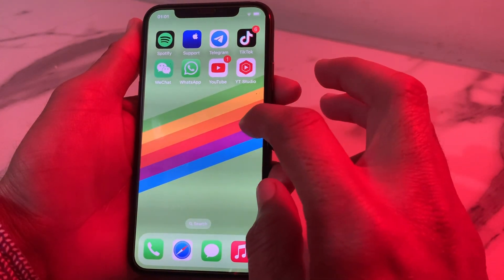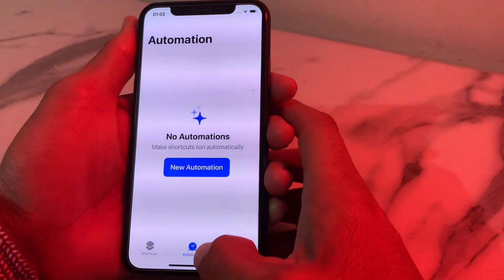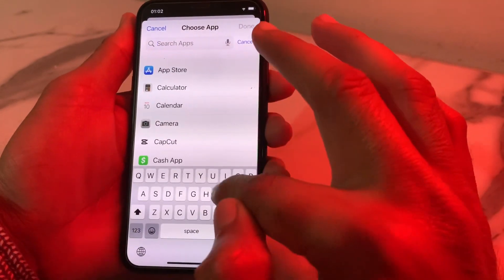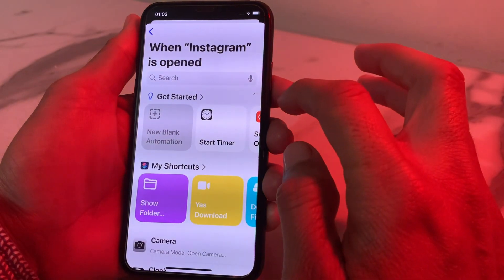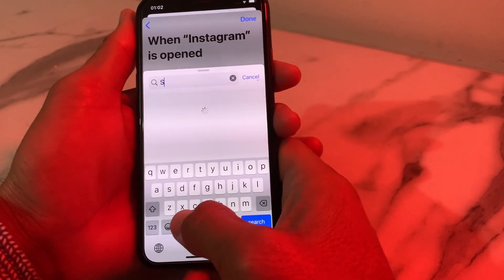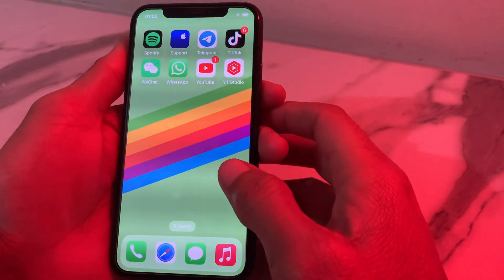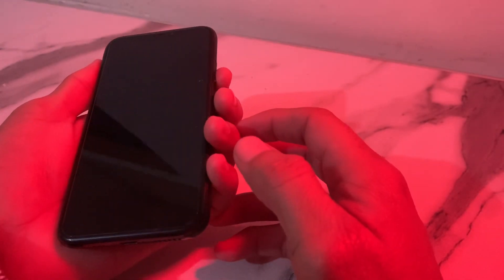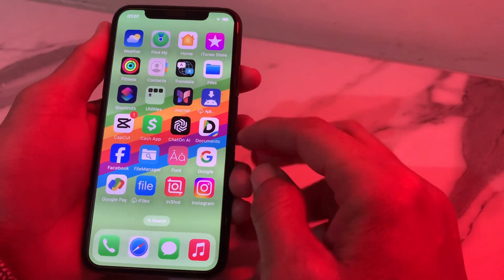how to lock Instagram on iphone with face id 2024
how to lock Instagram on iph with face
how to lock instagram on iphone with face id
how to lock instagram on iphone with face id or p···
how to lock instagram app with face id
how to put face lock on instagram in iphone
can i lock instagram with face id